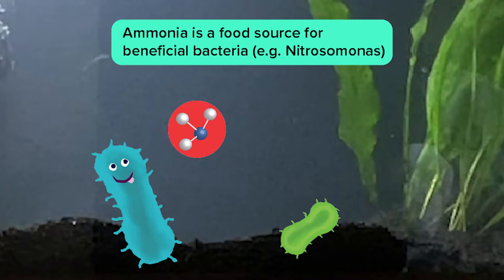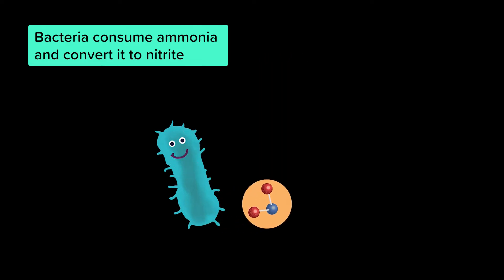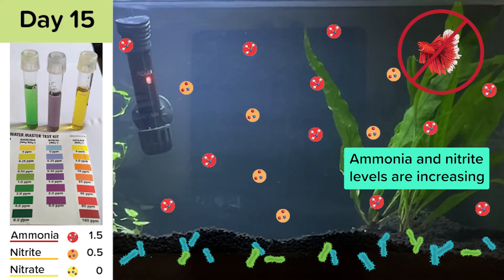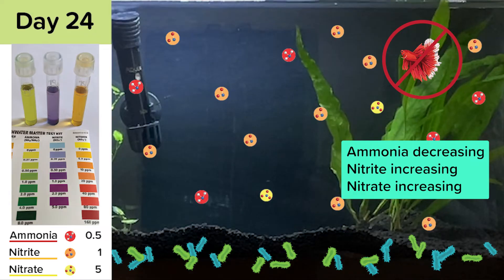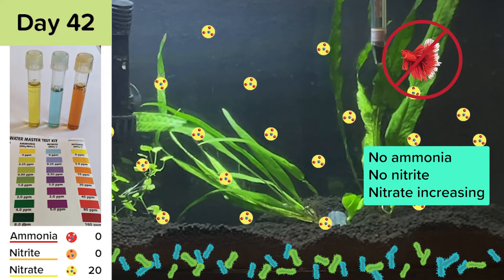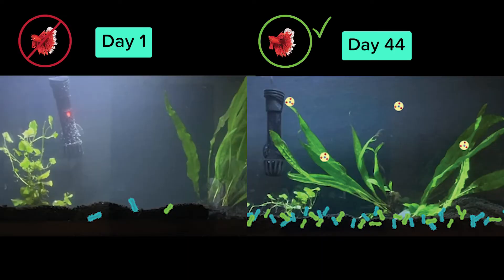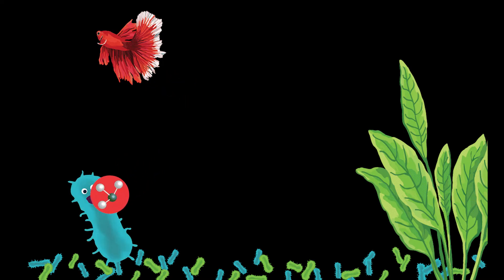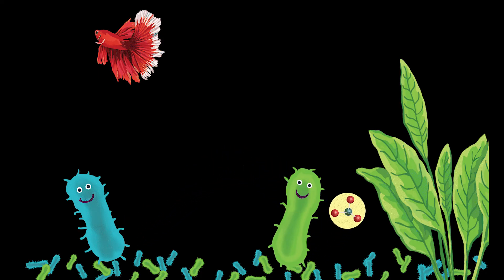Cycling a New Aquarium (Nitrogen Cycle Demonstration)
Basic overview of the process of cycling a new aquarium without fish (fishless cycling).

This is one way to cycle a tank, but there are many ways to do this. Timeline and water parameters will vary.

In this video I used a 5 gallon tank (Fluval Spec V), Dr. Tim’s Pure Ammonium Chloride, and the API Freshwater Master Test Kit.